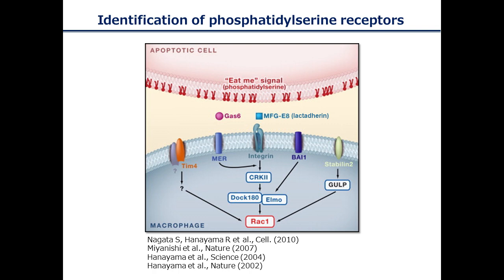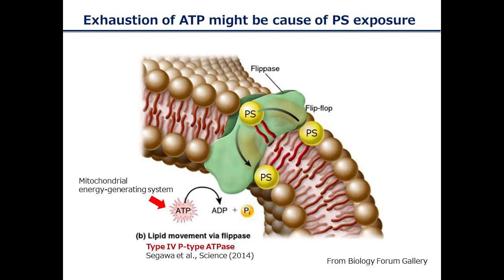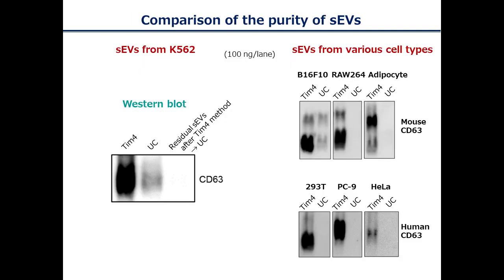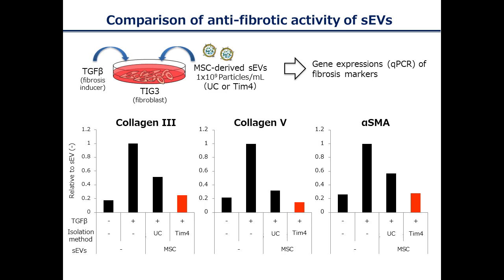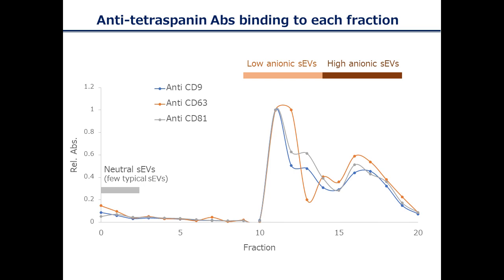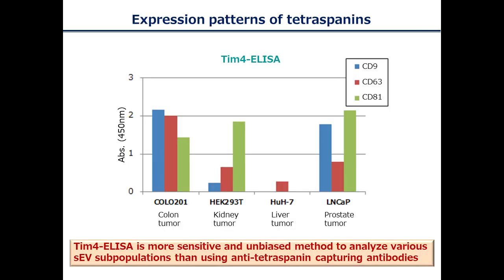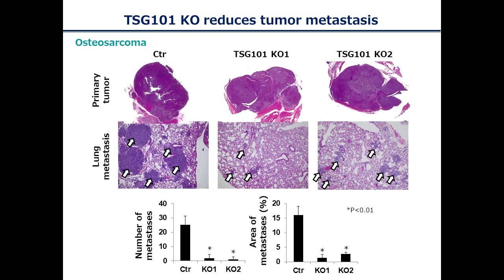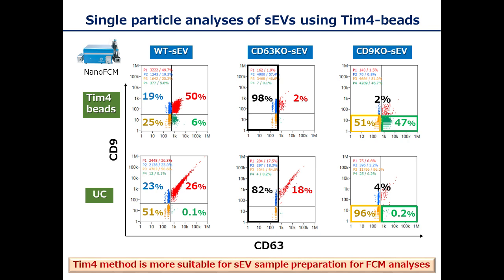TIM4 affinity methods targeting phosphatidylserine for isolation or detection of EVs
Title: TIM4 affinity methods targeting phosphatidylserine for isolation or detection of extracellular vesicles (PS affinity methods)
Speaker: Rikinari Hanayama (WPI Nano Life Science Institute, Kanazawa University)
* This video was created by inserting a narration into the slides provided by Prof. Hanayama